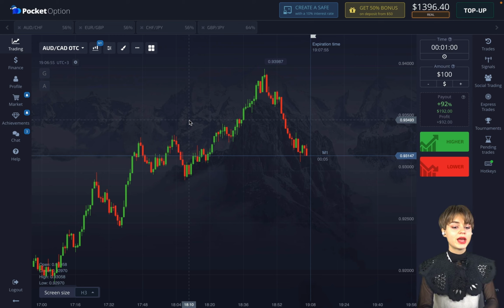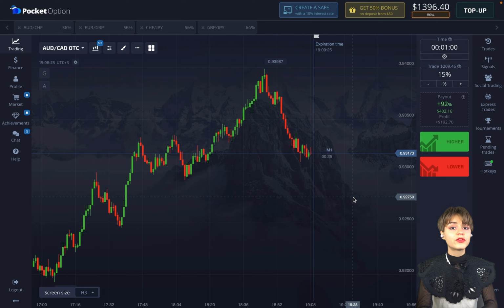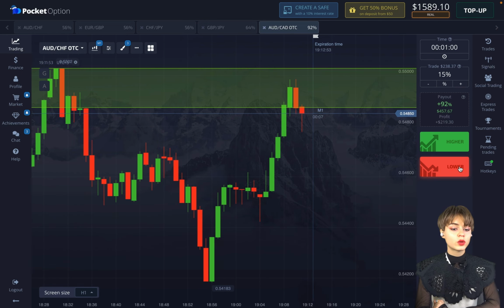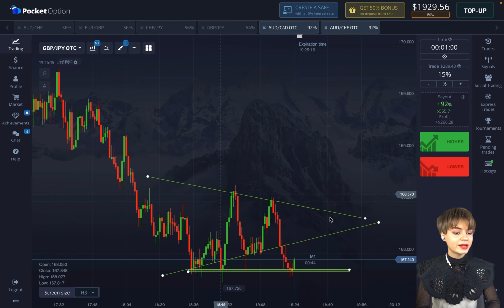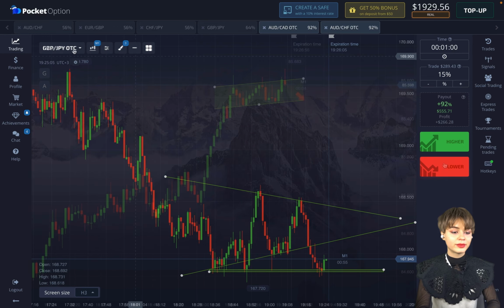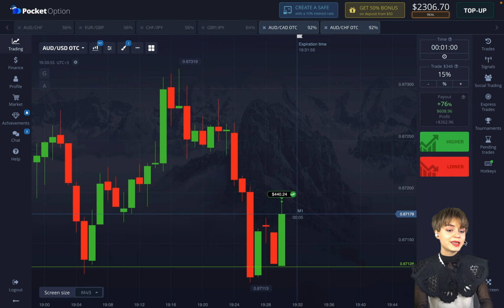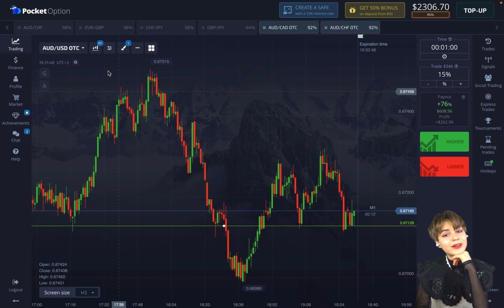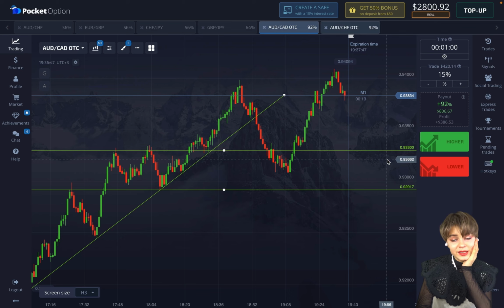POCKET OPTION SECRET | BINARY OPTIONS 2023 | $1500 PROFIT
00:06 what's the video about?
00:47 how to apply a compound percent on account?
03:41 start of practice
09:27 summarizing trading session's results
09:48 how to get access to.private signals for free

On my YouTube channel where we speak about things like:

- binary trading
- pocket options